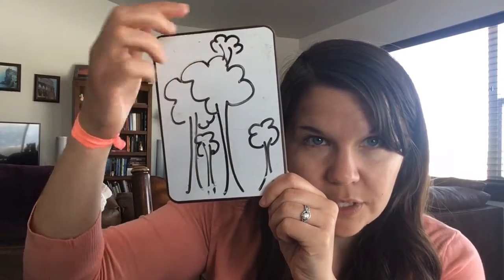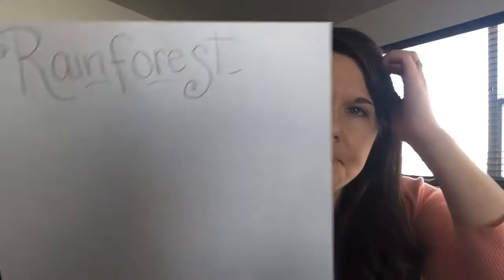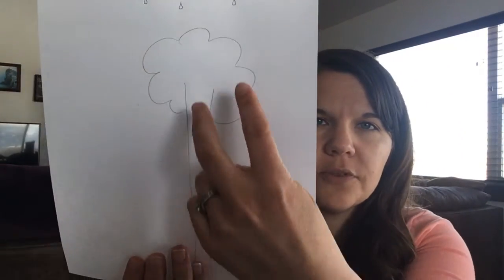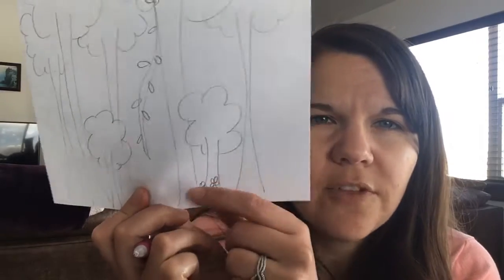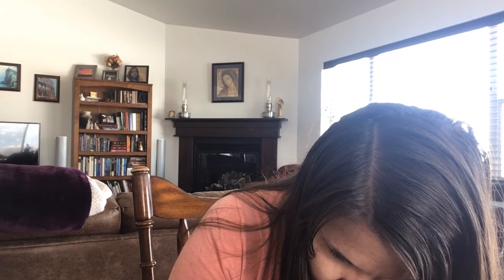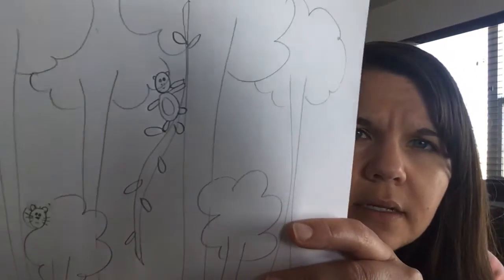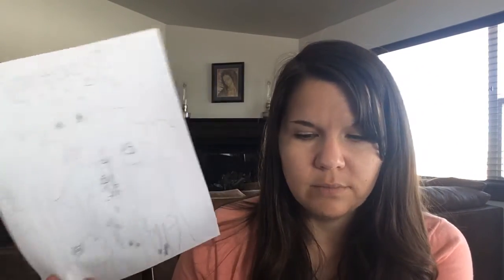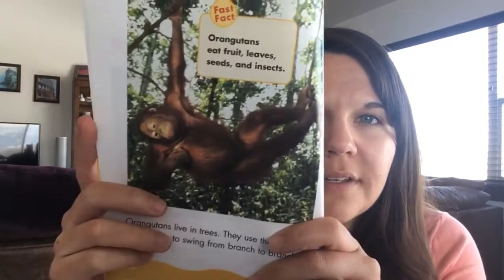April 14: Extra (Biomes-Rainforest)-Remote Learning Day 13